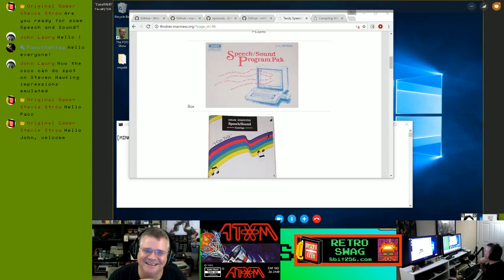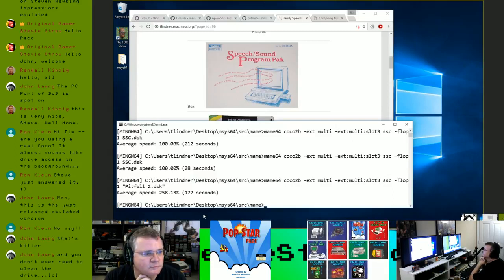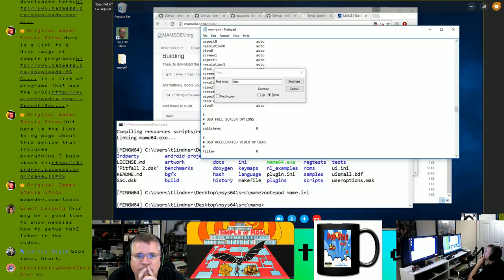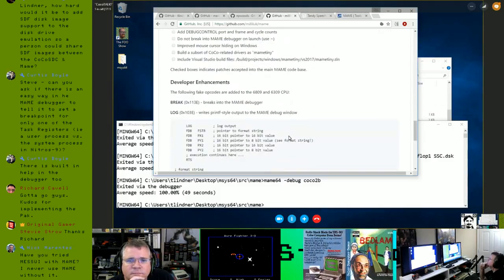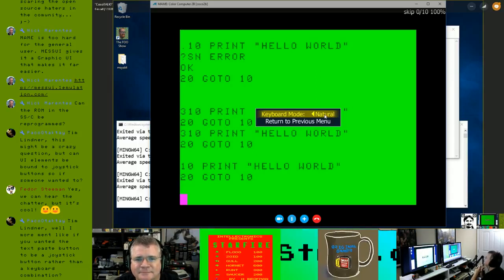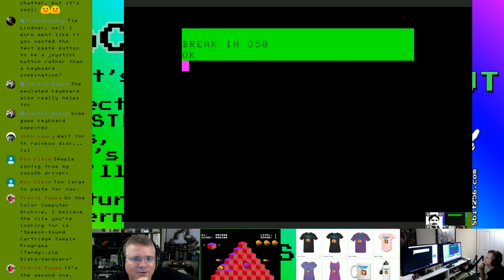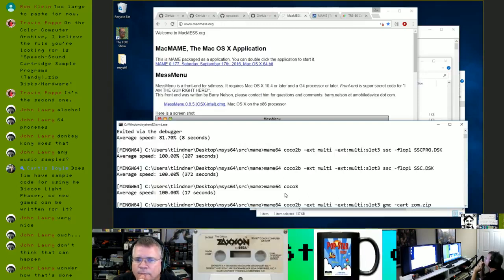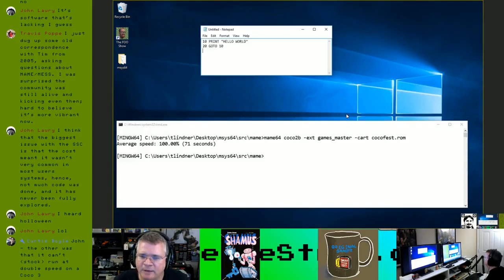CoCoTALK #11.5 - Tim Lindner on the emulation of the Speech and Sound Cartridge in MAME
Today we will talk with Tim Lindner about his announcement this week on the Tandy Speech and Sound Cartridge being emulated in the latest release of MAME 0.187.

We will see and hear first hand this amazing accomplishment, and hear first hand, from Tim

0. Q&A about the speech pak and it's emulation
1. Compiling MAME
2. important commands
3. using the debugger.

Please join us to celebrate a crowning achievement in CoCo History!